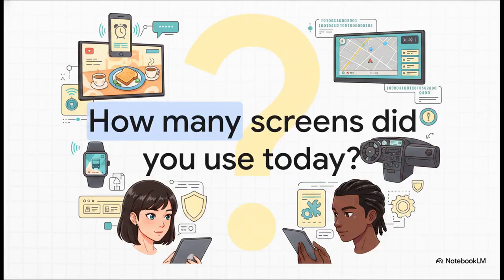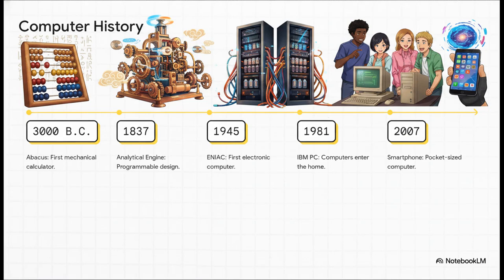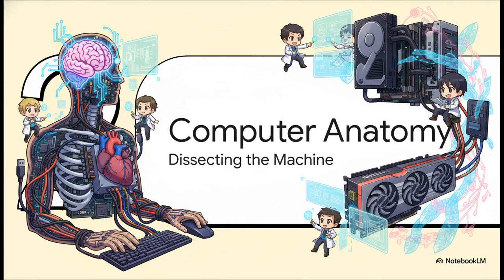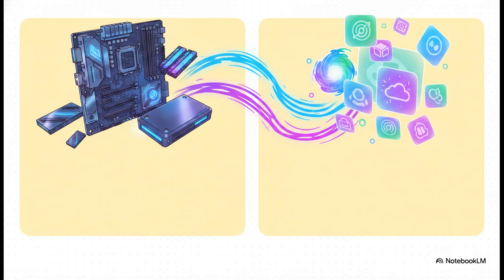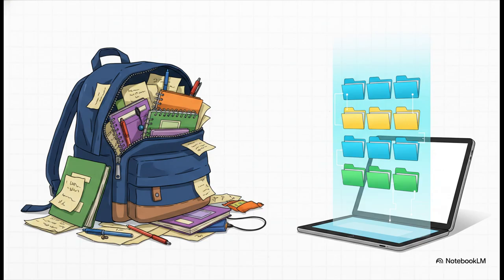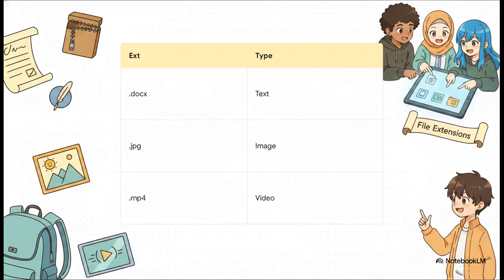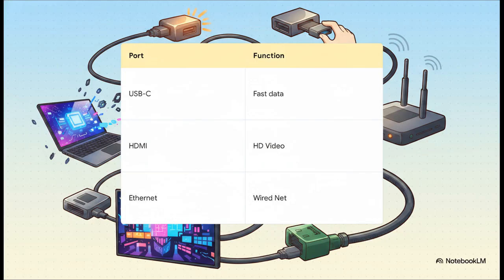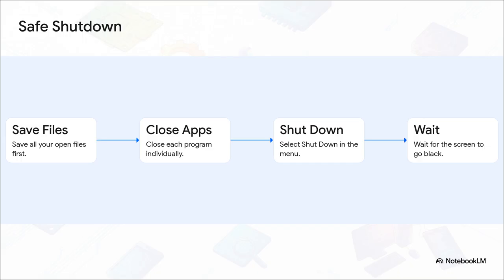Computer Basics Masterclass